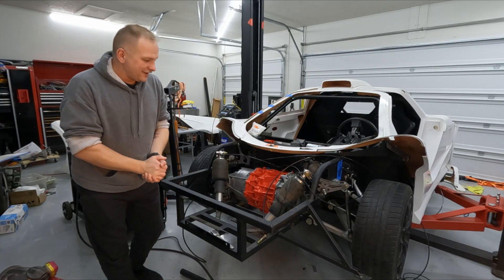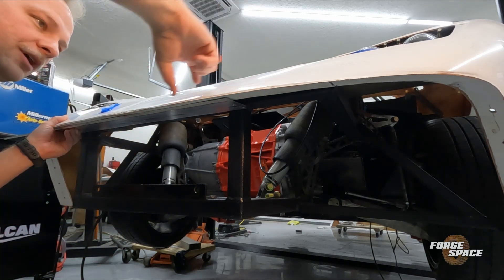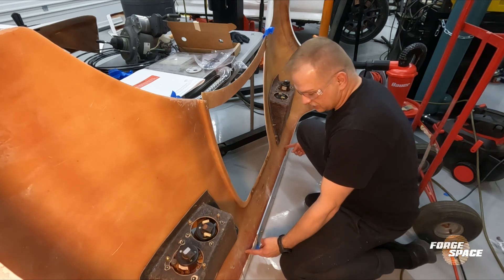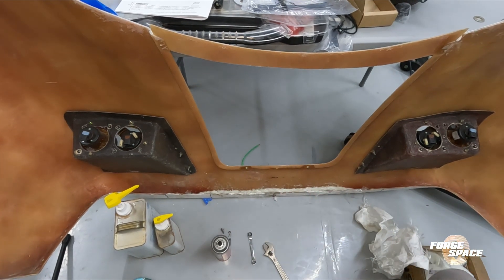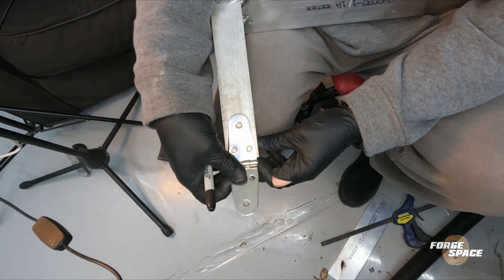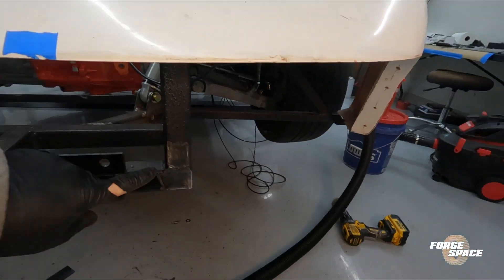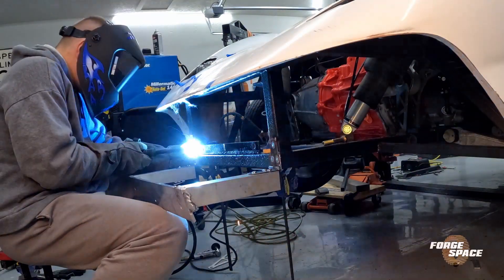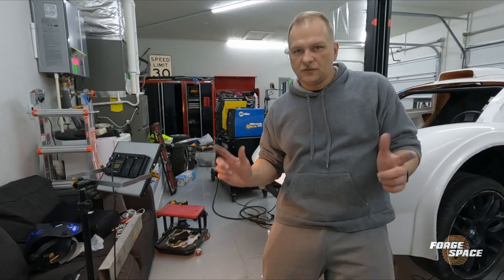Hinging the Front Clip on the DDR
This episode, on the grullon ddr gt8 kit car, I built the hinging for the front clip to open forward. I took a fairly simple solution, did two 1.5" aluminum square tubes welded to a 1/4" aluminum plate. I also reinforced the front clip nose with additional fiberglass to reduce flex. While the clip is still a but wobbly, I will reinforce this later when I build the front down-force scoop.

0:00 Intro
1:05 Prepping the base mounting plate
3:34 Reinforcing the fiberglass
4:48 Welding the hinge bars
8:43 Installing the Hinges
1:55 Wrapup

ForgeSpace assumes no liability for property damage or injury incurred as a result of any of the information contained in this video.